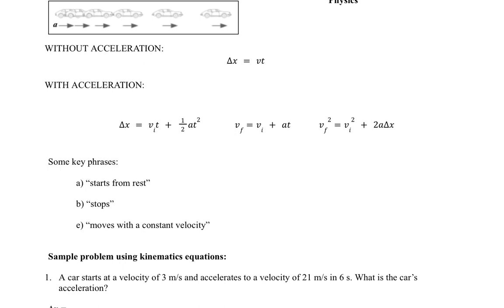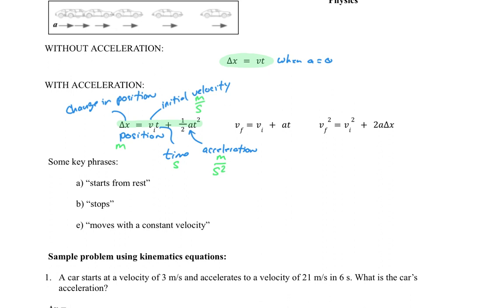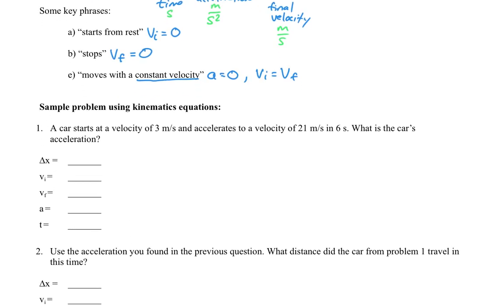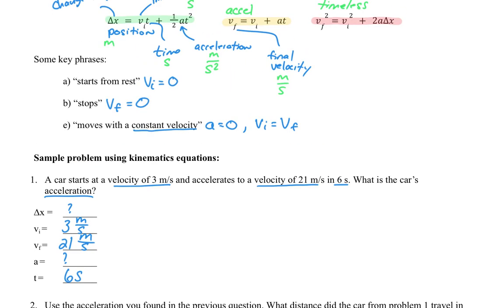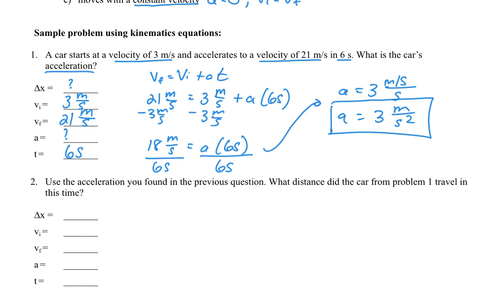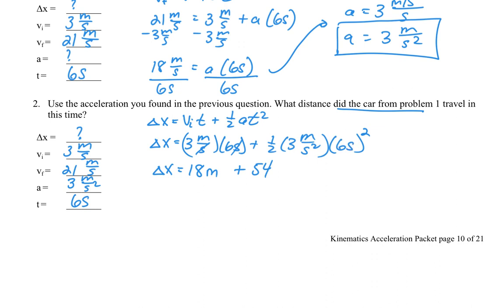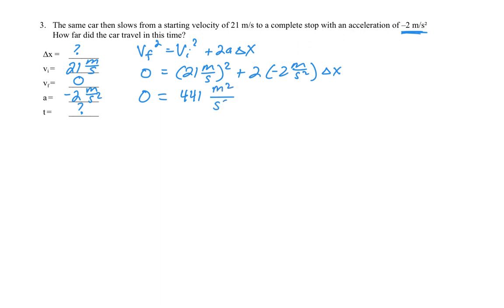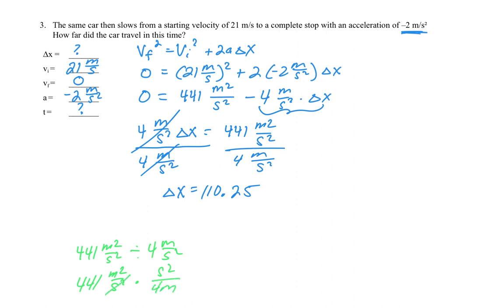Acceleration equation notes